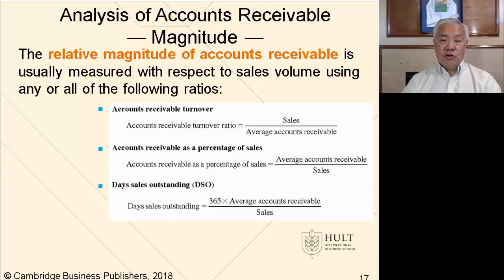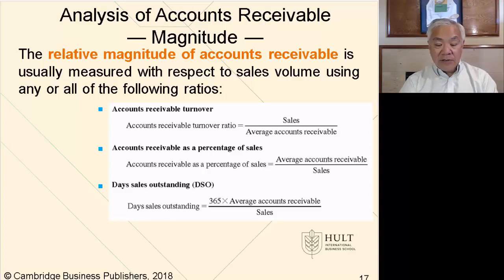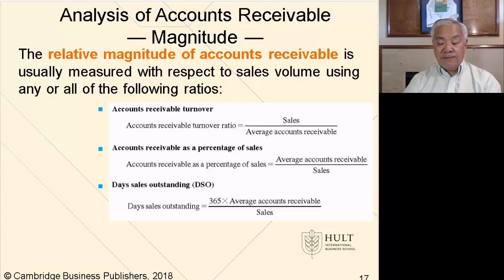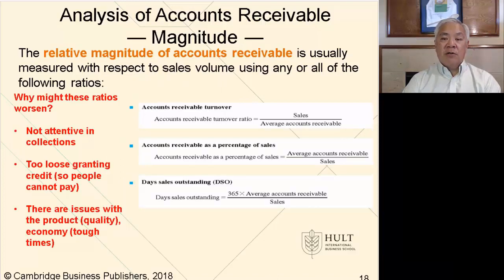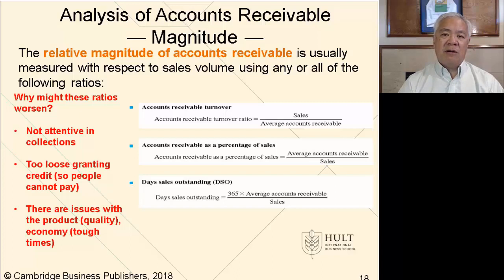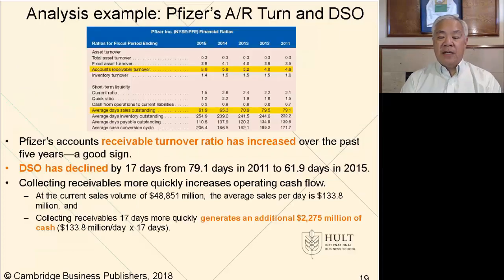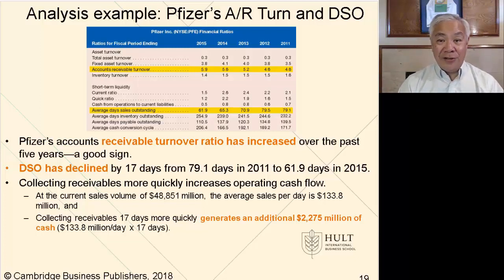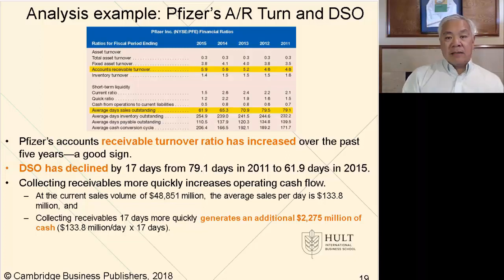MIB Acctg Session 3 Video 5 (5 minutes) Mod 5 LO4 contd Anaysis of Accounts Receivable